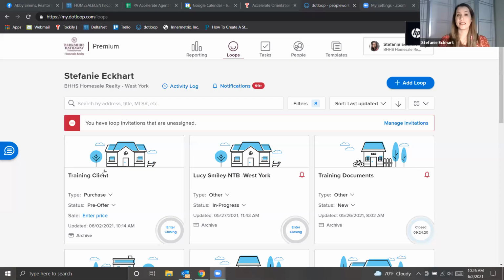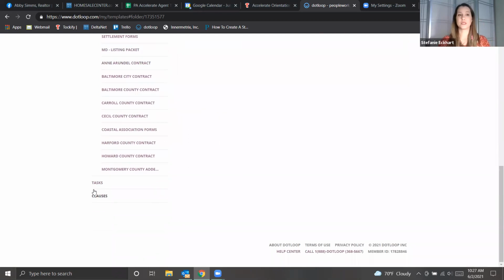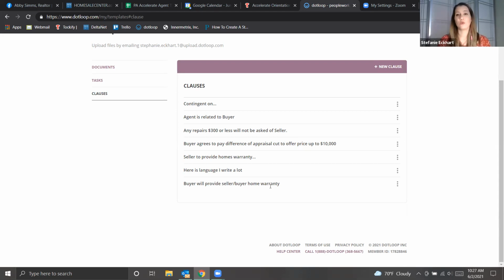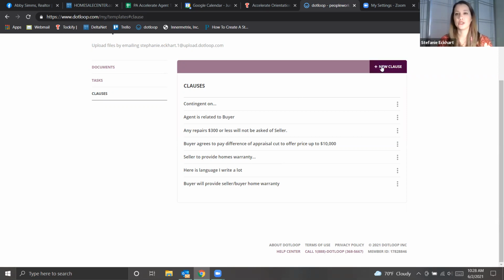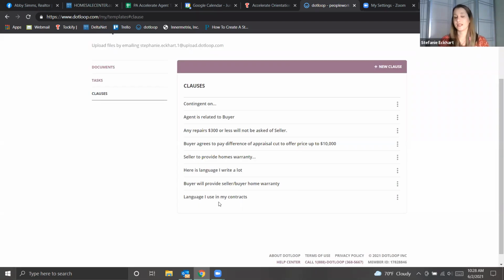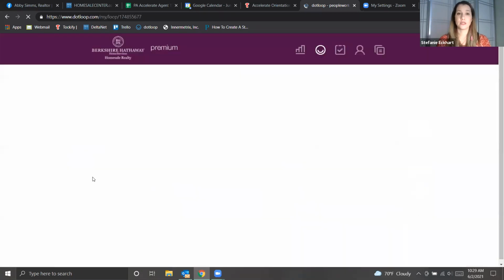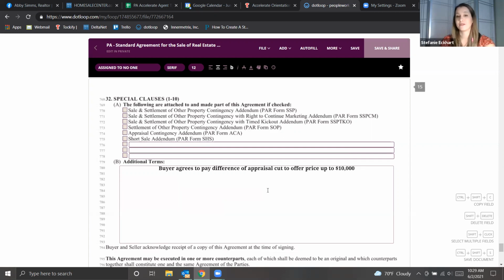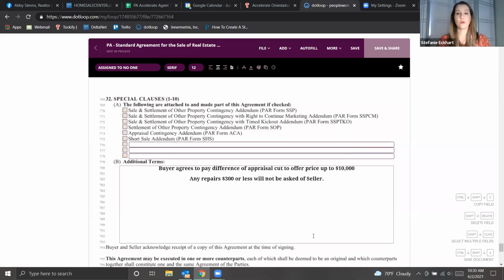Using Clauses in dotloop